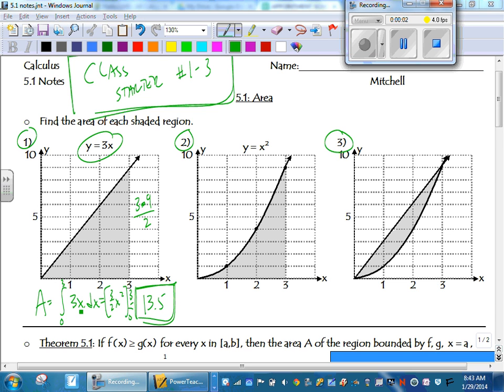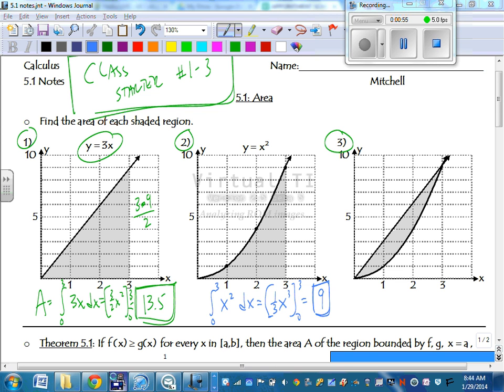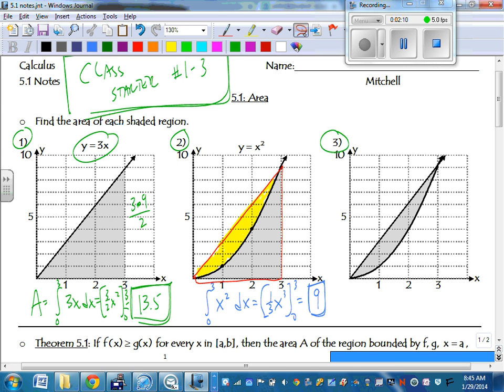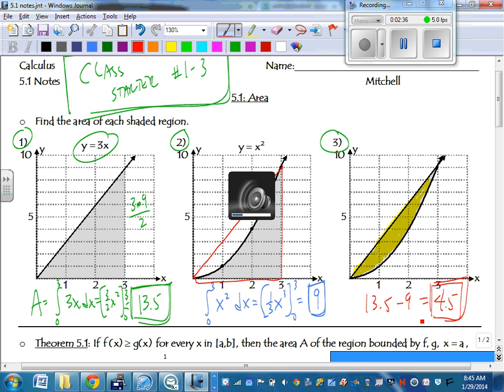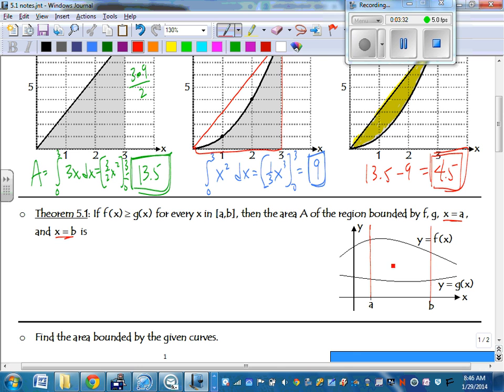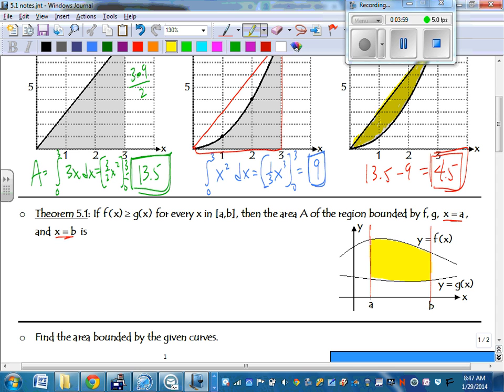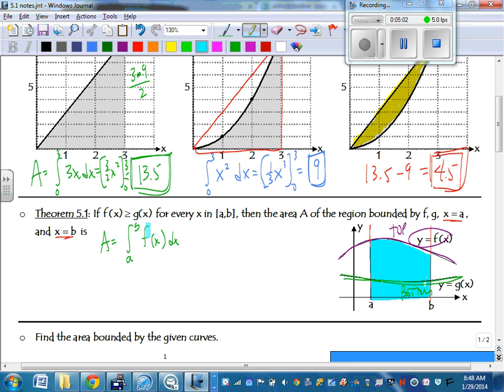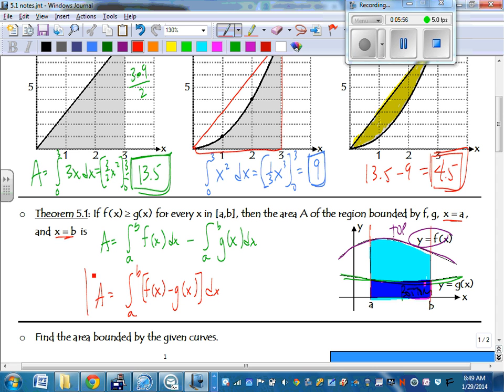calculus 5 1 notes INTRO